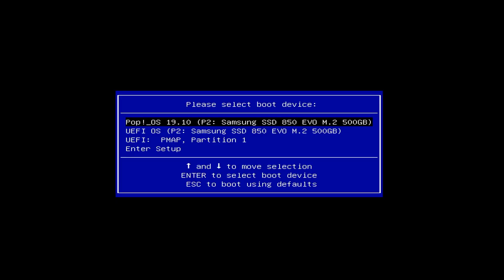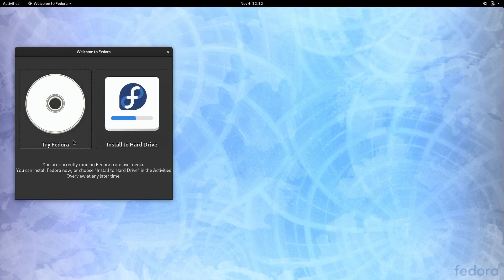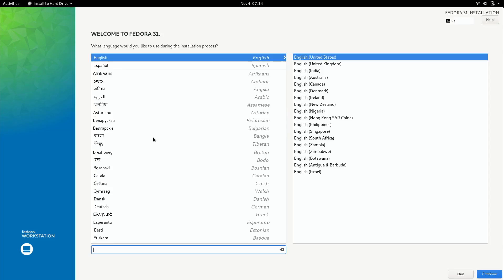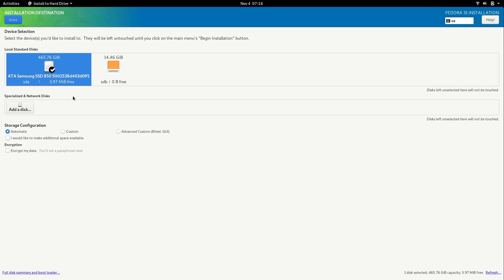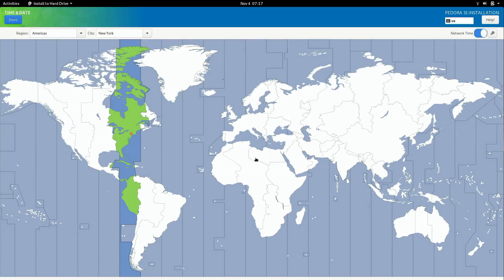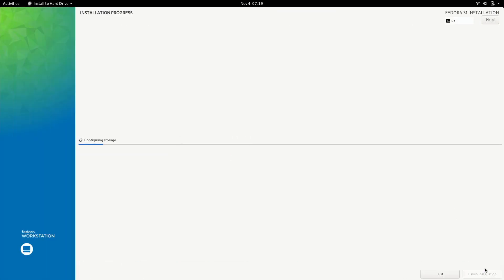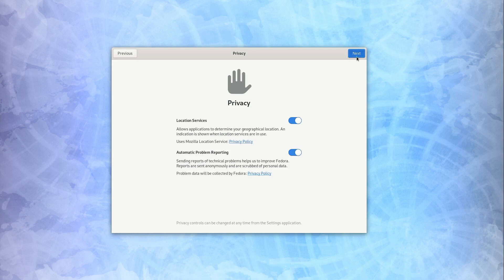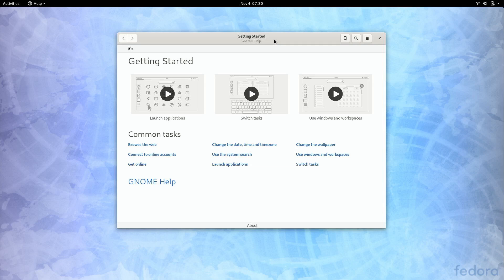Fedora 31 - Installation Overview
In this video, we'll take a look at the installation process in Fedora 31. A full install will be performed on actual hardware, and you'll see the entire process from the system boot all the way to the finalized install.